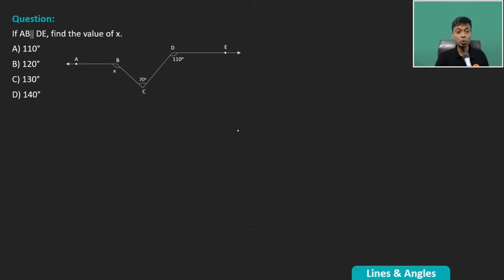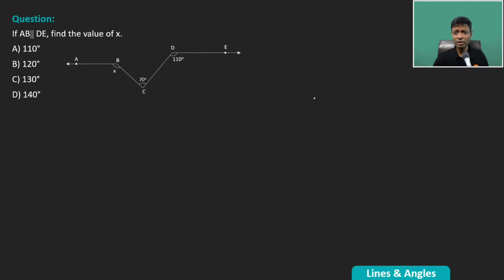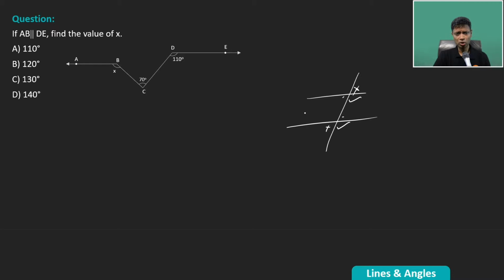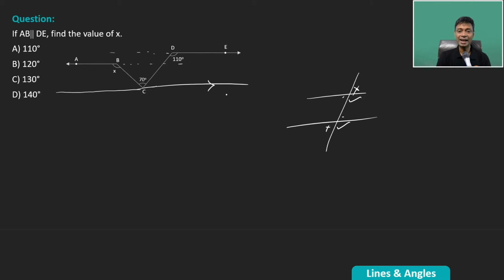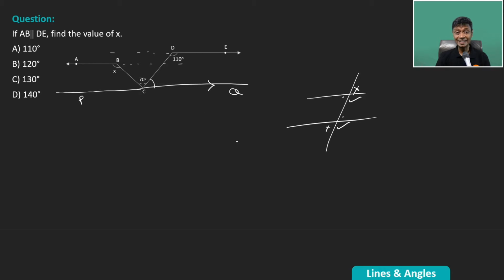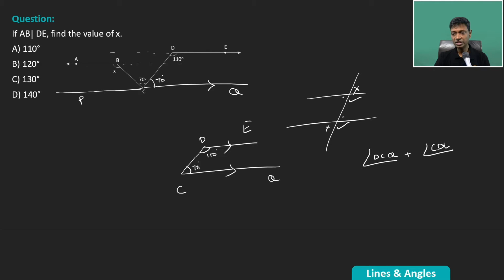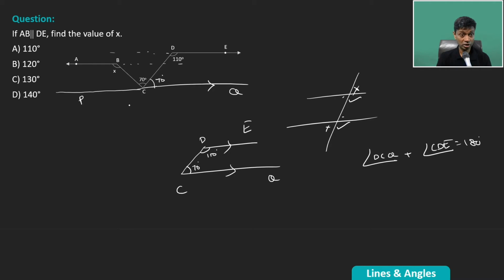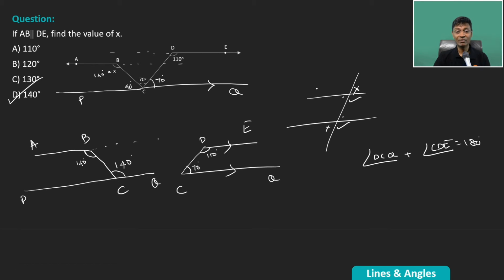Class 7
Faculty Name: Rajesh Balasubramanian, IIT M, IIM B
Sign up for free here: math.piverb.com